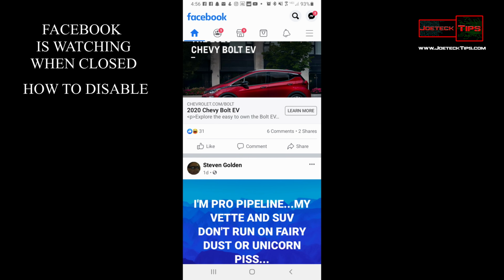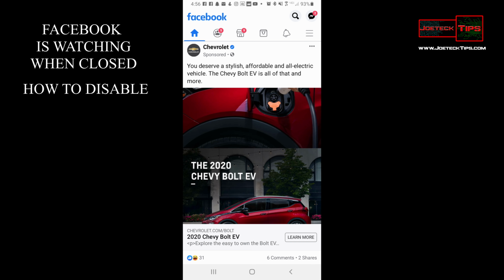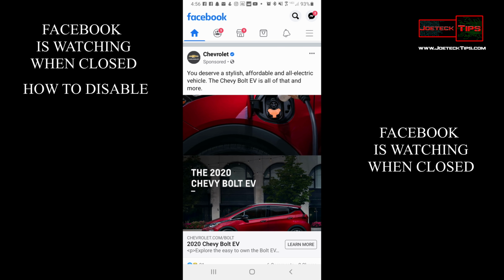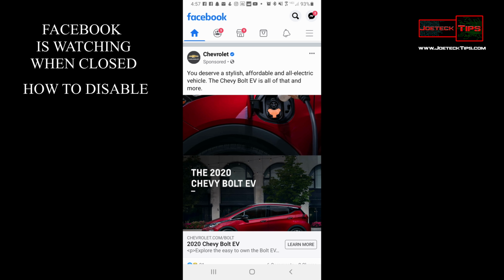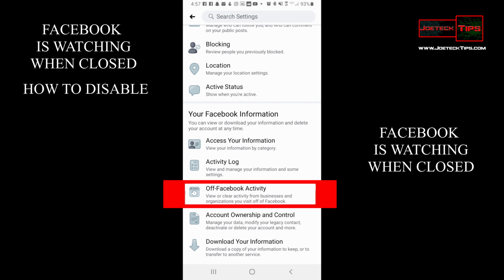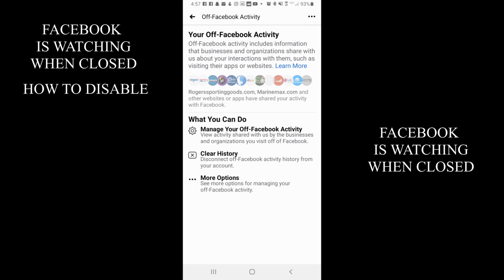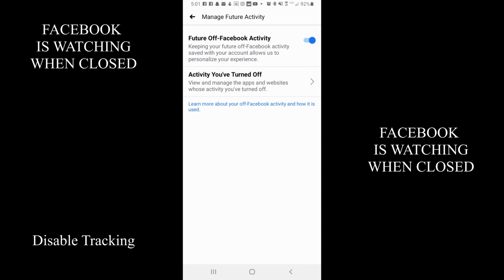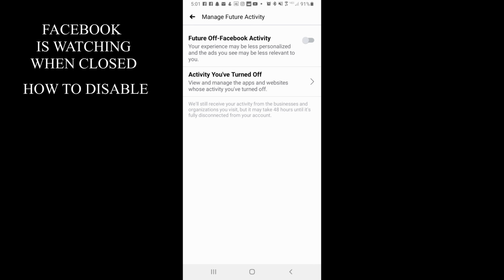Facebook is watching - How to Disable them | JoeteckTips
32gig TridentZ 3000Mhz DDR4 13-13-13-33